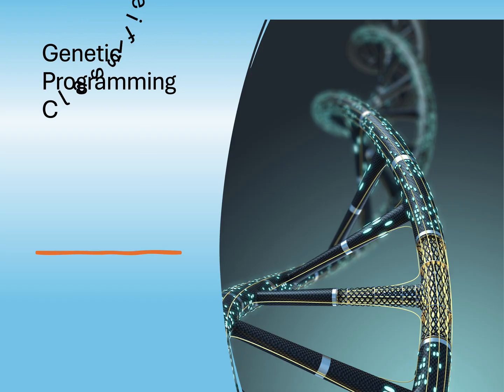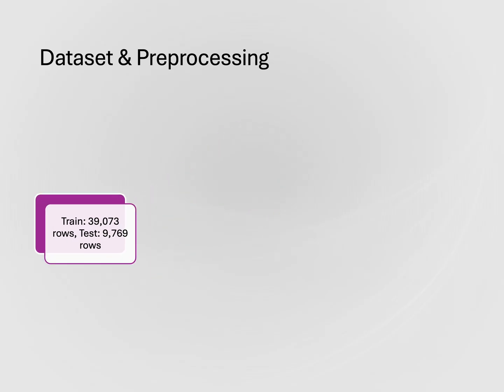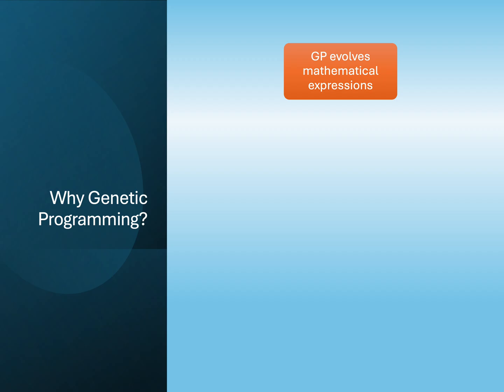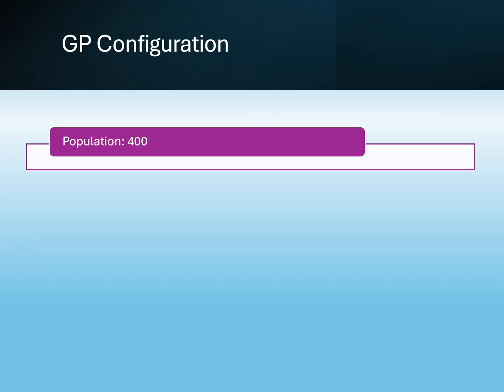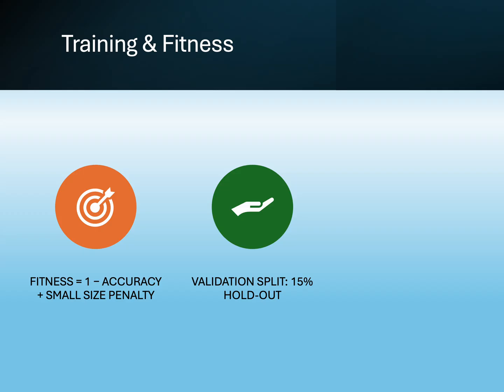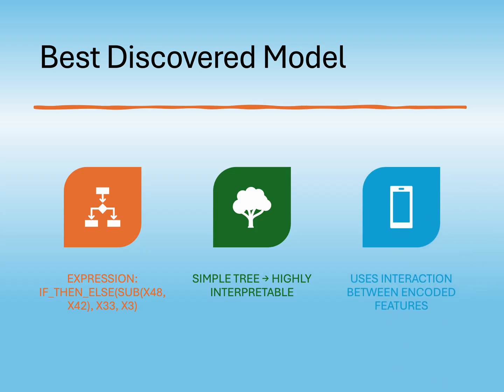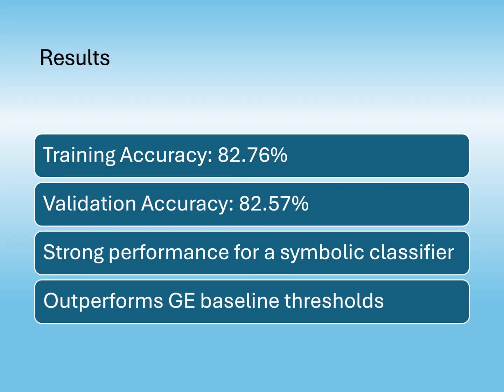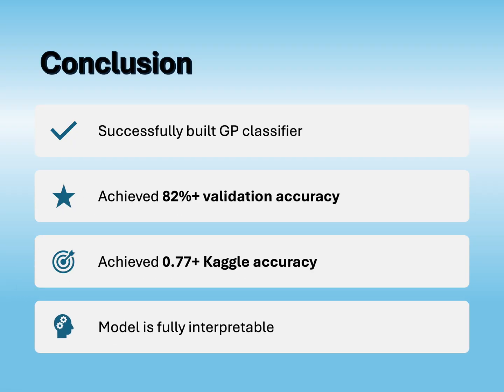Genetic Programming Classifier – CS6271 Evolutionary Algorithms Project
This video is my project submission for the CS6271 – Evolutionary Algorithms and Humanoid Robotics module at the University of Limerick.

Project Title: Income Classification Using Genetic Programming
Student Name: Kalyaan Kothanda Ram
Student ID: 25012797
Course: MSc in Artificial Intelligence and Machine Learning